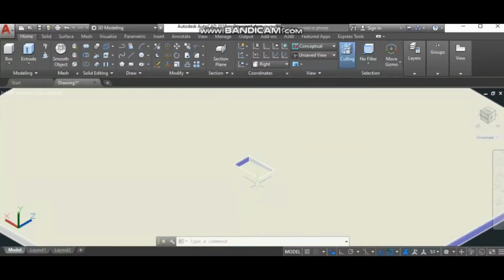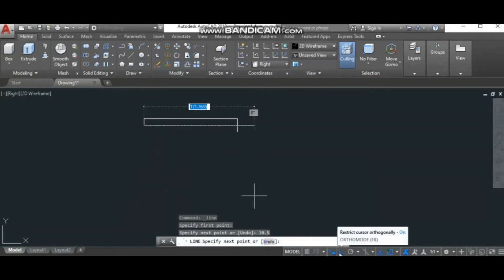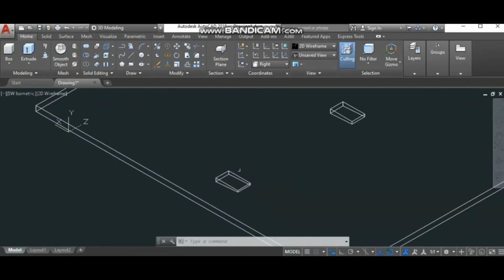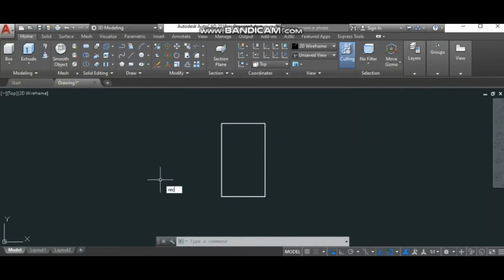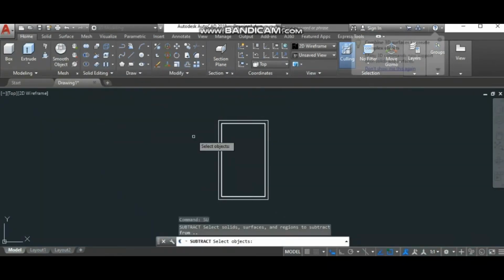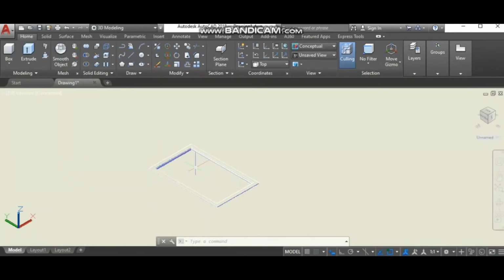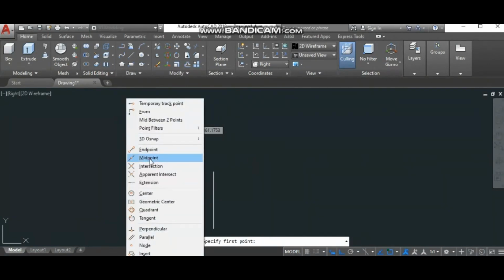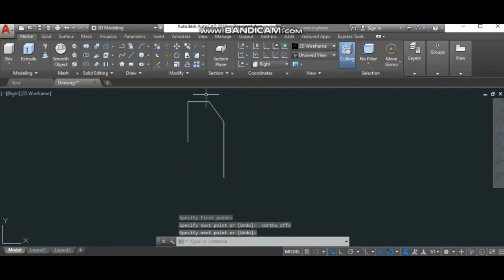How to make swimming pool in autocad 2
This video helps you get knowledge on how to go about modelling different realistic objects.